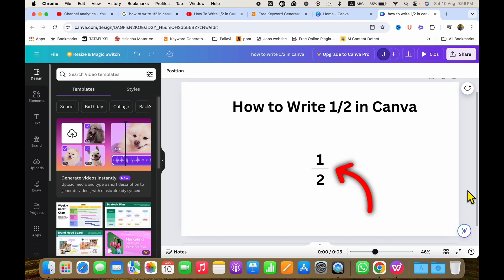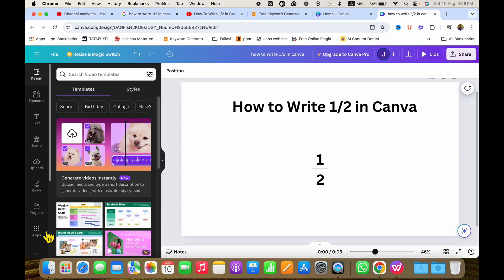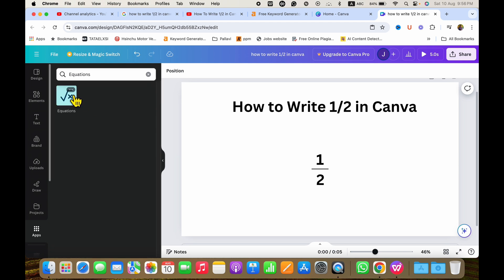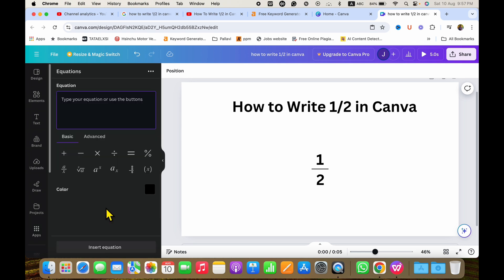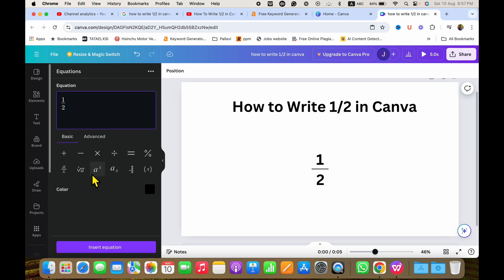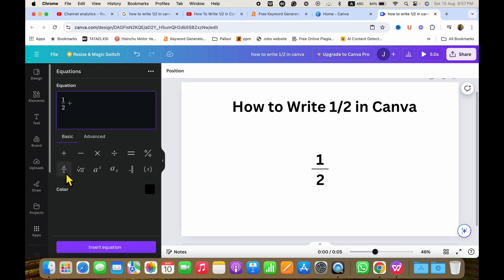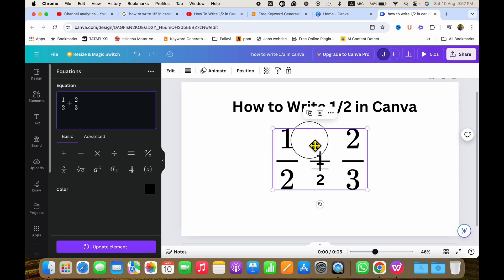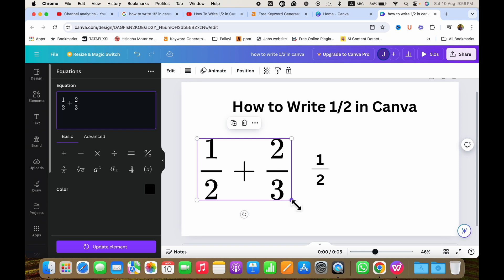How to Write 1/2 in Canva - [ As Fraction ]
This Tutorial video explains How to Write 1/2 in Canva using the equations option. Using this method you will be able to write different math fractions using different math operators.